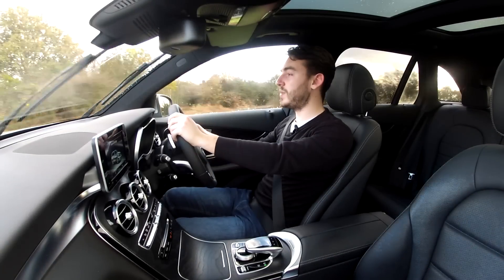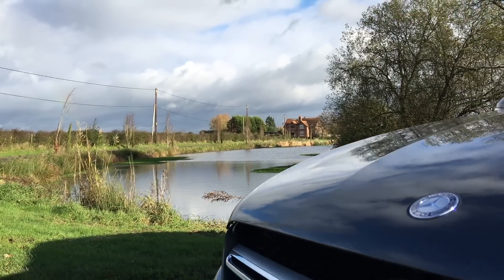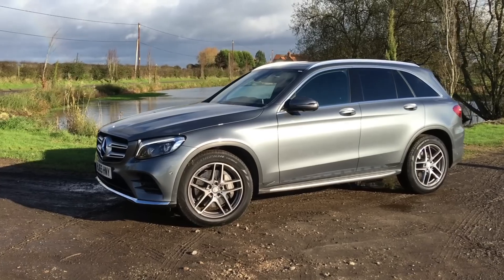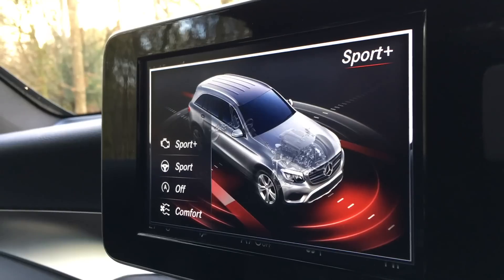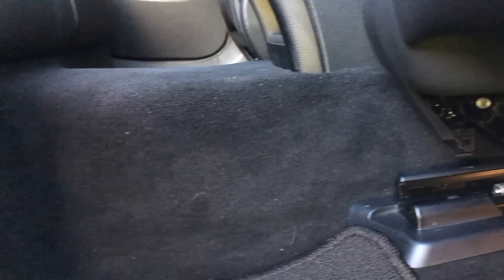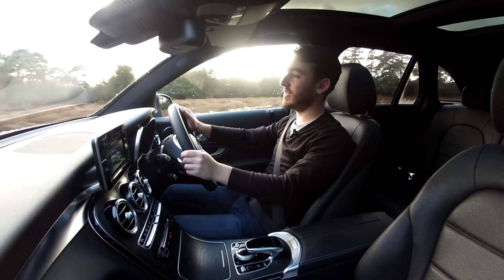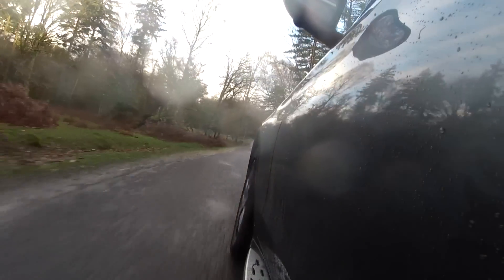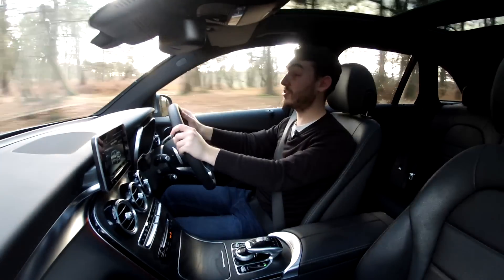2016 Mercedes-Benz GLC 220d AMG Line Review - Inside Lane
This is the Mercedes-Benz GLC 220d AMG Line which is based upon the C-Class. Powered by a 2.1 litre diesel engine it sends 168BHP through all four wheels via a 9 speed automatic gearbox.

This luxury SUV offers plenty of space and plenty of comfort, but can the 2016 Mercedes-Benz GLC take on rivals such as the Audi Q5 and BMW X3?